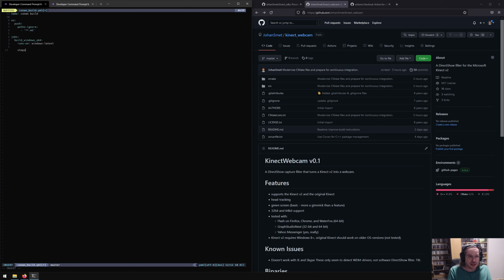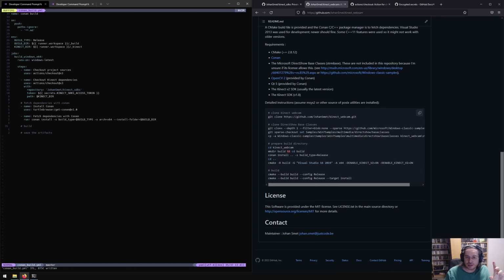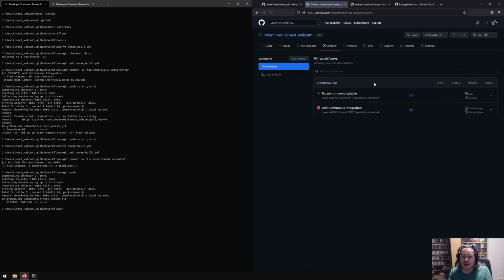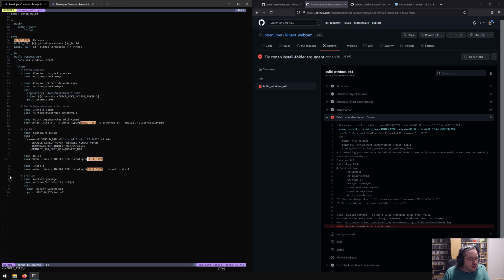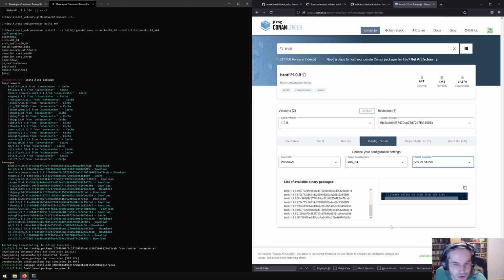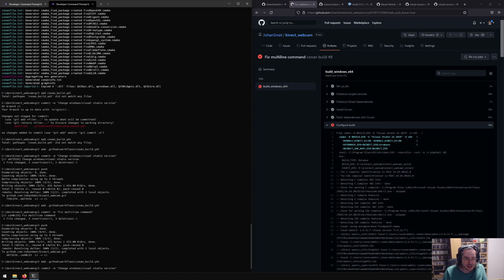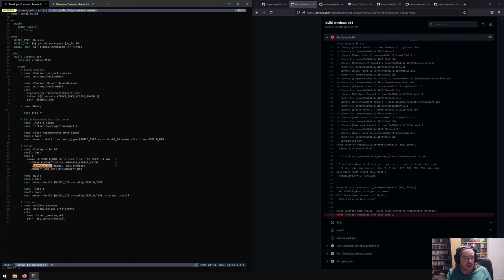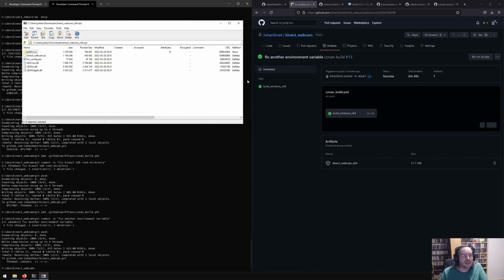Live Coding #03: Revisiting Kinect WebCam (part 3)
In this video series, I revisit Kinect WebCam, an old project that I haven't touched in years.
In this episode, we finally add continuous integration support to the repository.

I try to film these episodes without too much preparation and no cuts; awkward silences are included free of charge. Some parts of the video have been sped up; mostly me sitting around and waiting for the CI-processing on GitHub to finish. The parts where I chase my tail trying to solve issues have been left intact.

Timestamps:
00:00 - Introduction
00:45 - Create GitHub Actions workflow
14:23 - First push to GitHub
16:00 - Fix unrecognized named-value
16:52 - Analyzing failure of the second run
20:33 - Analyzing failure of the third run
21:15 - Fix an error in Conan command
22:20 - Fix invalid architecture specified
23:25 - Figuring out commands should run in a bash shell
26:06 - Confusion about missing binary packages
32:46 - Figuring out reason for missing binary packages
36:06 - Now CMake fails / multi-line command confusion
39:31 - Oh no, it's not the multi-line command
45:20 - Something wrong with the directory tree?
50:09 - Another problem with the build.
52:02 - Build succeeds, but archiving the package fails.
53:34 - Celebrating a successful CI build
54:17 - Awkwardly saying goodbye to close the video.